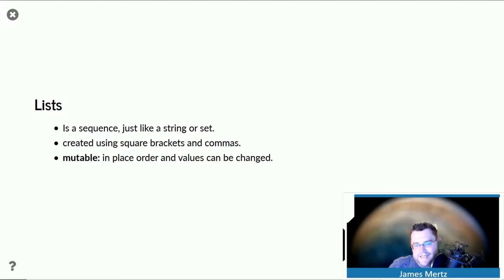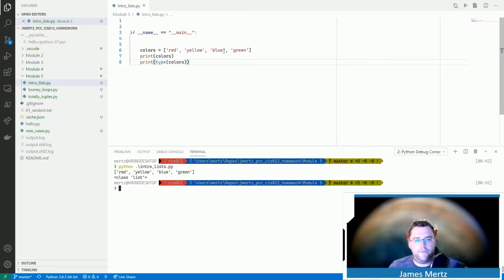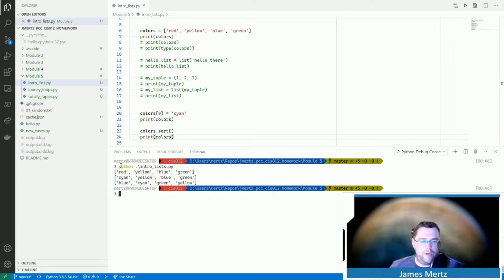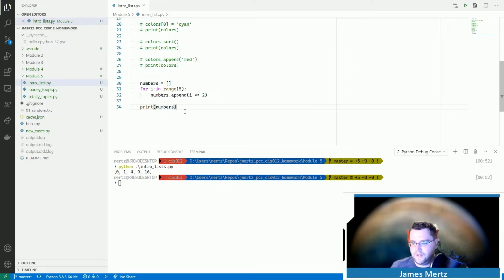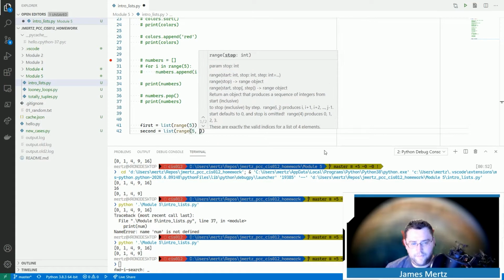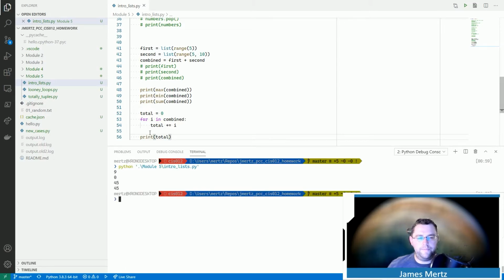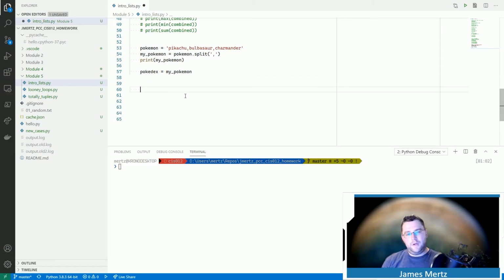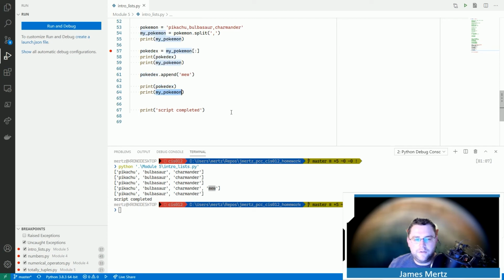Module 5.3: Lists